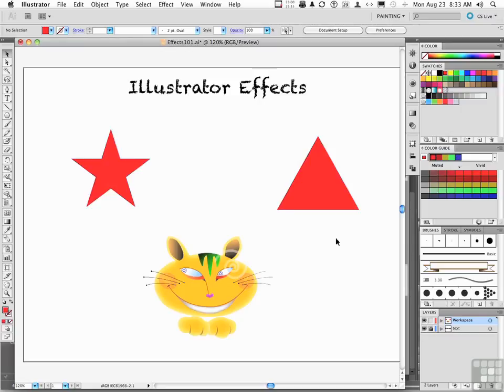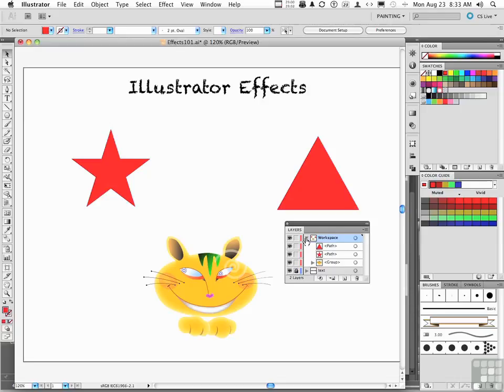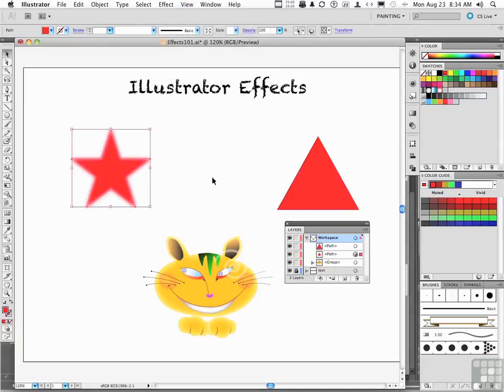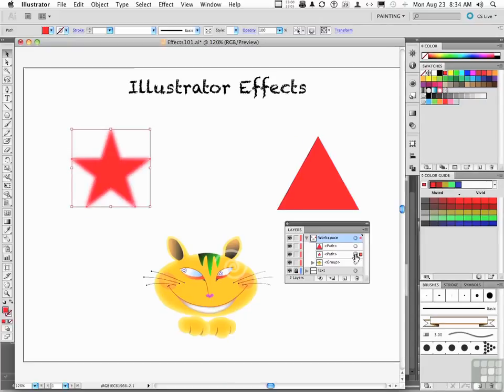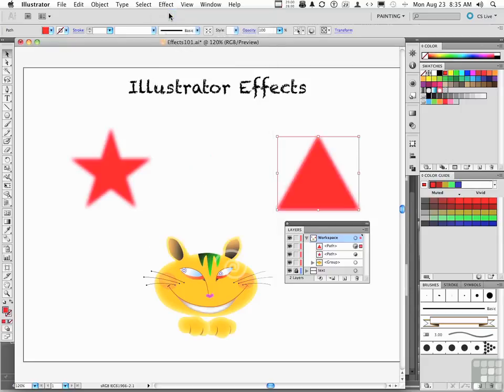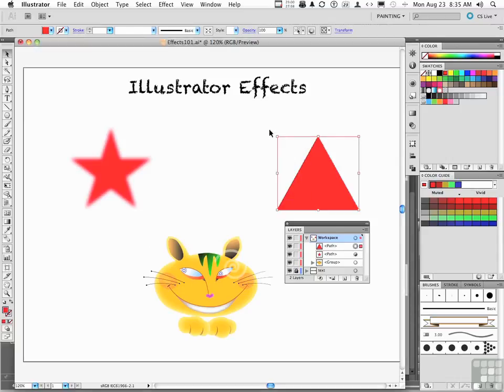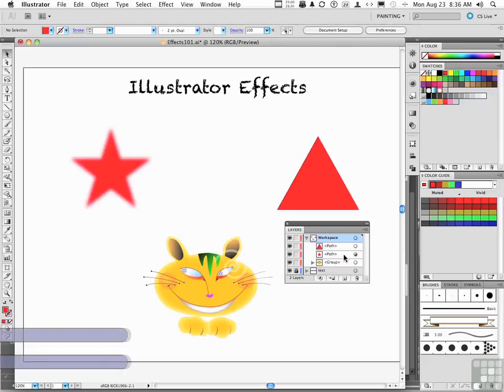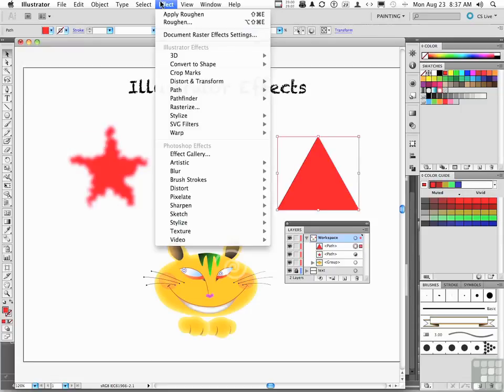15 03 Controlling And Moving Effects